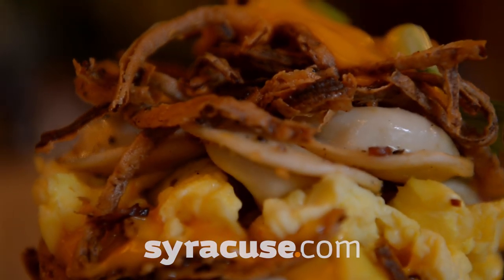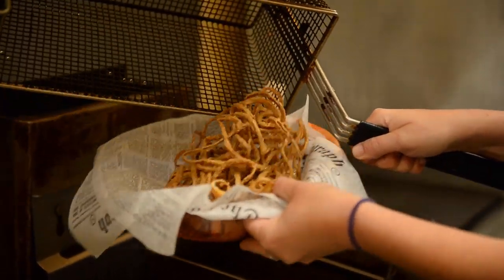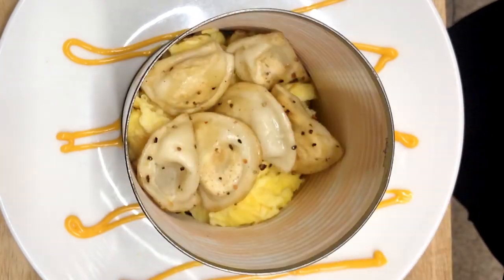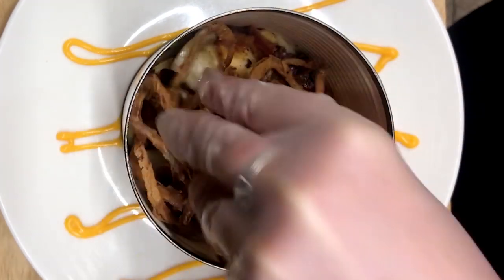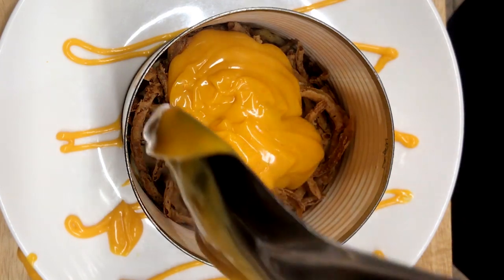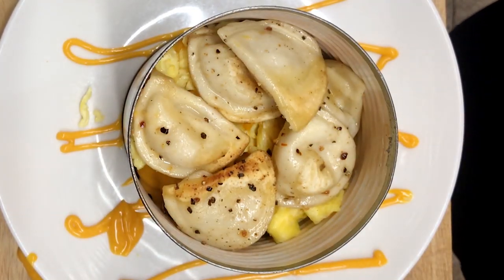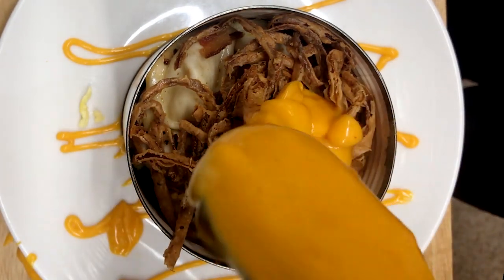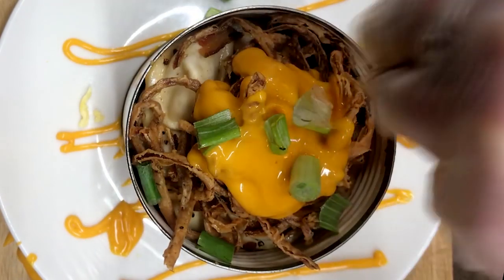Tin Can Breakfast Pierogies: See Rise N Shine Diner's towering new dish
Rise 'N Shine Diner staffers show how they make their popular dish, Tin Can Breakfast Pierogies. Video by Katrina Tulloch.